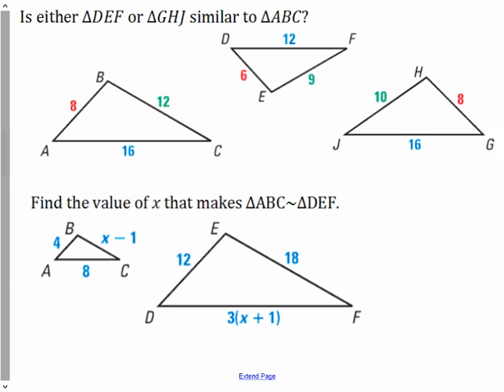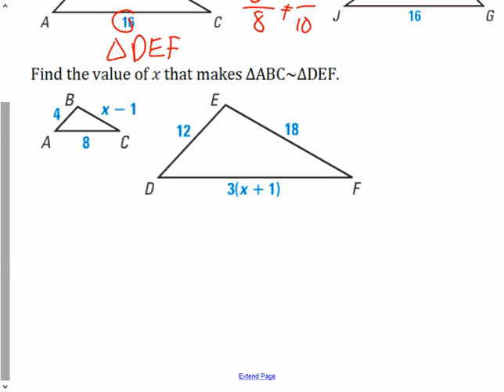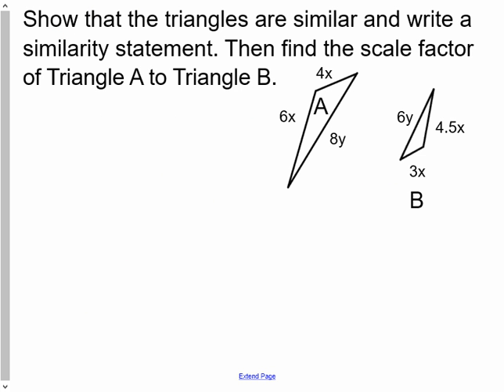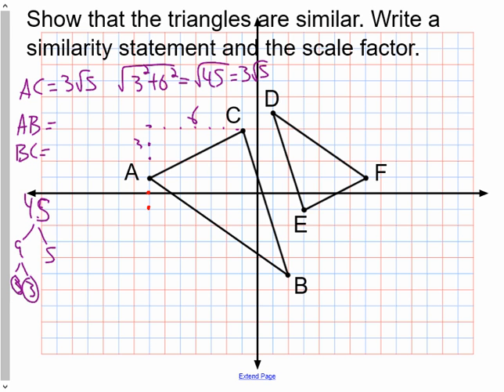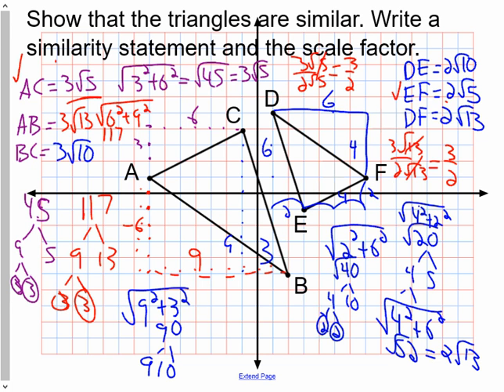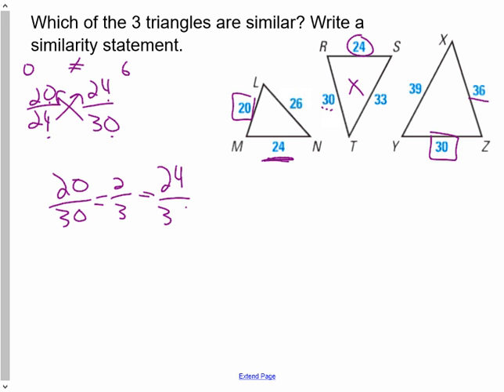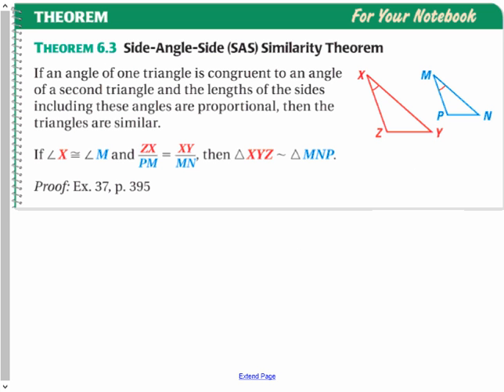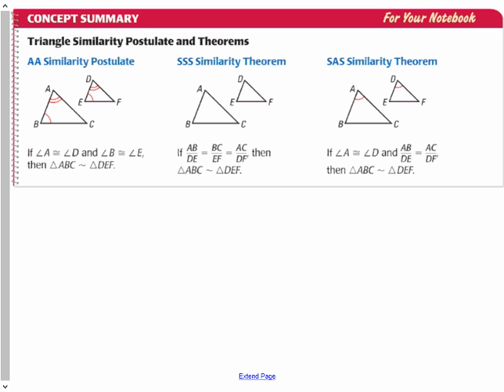Mr. Lacine's Honors Geometry: 6.5 lesson: Proving triangles similar by SAS and SSS